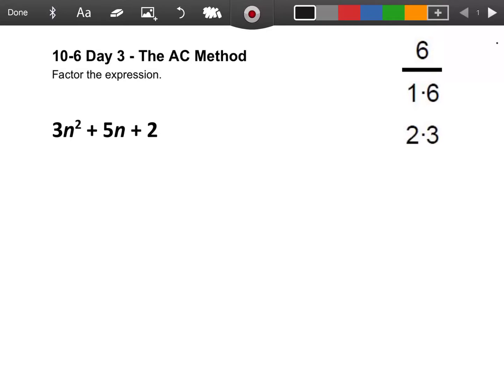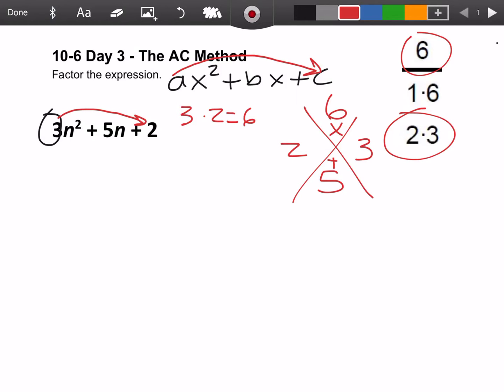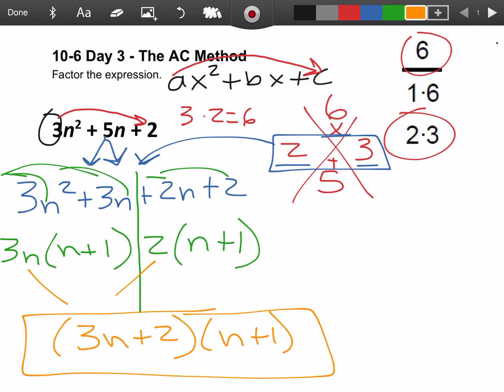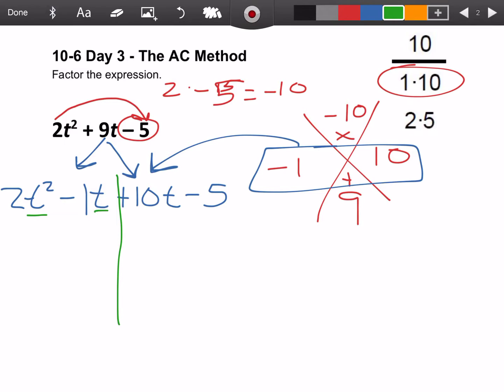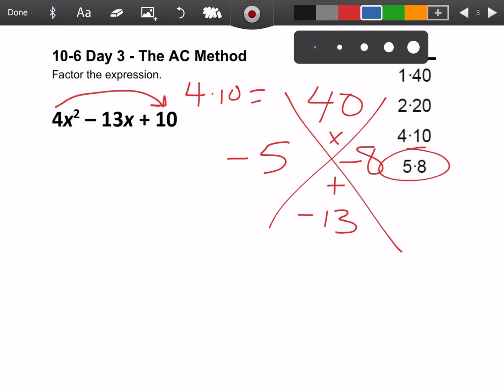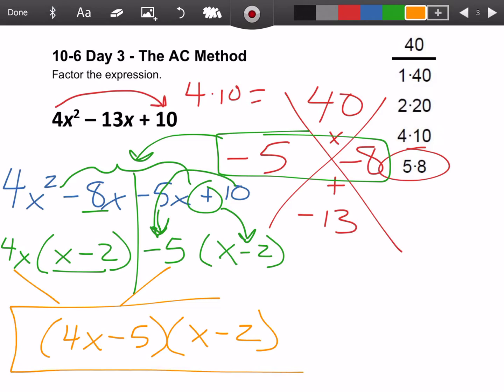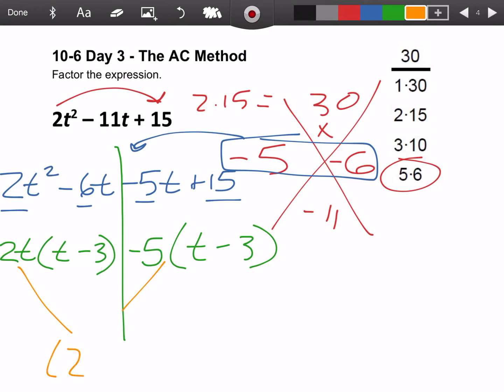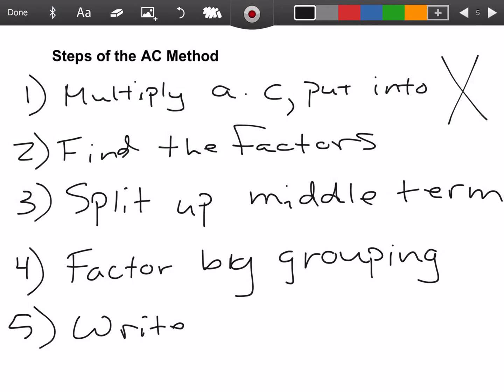RWHS Alg 10-6 Day 3 AC Method